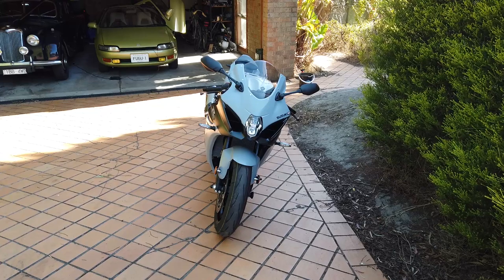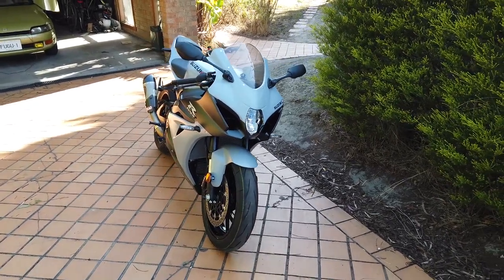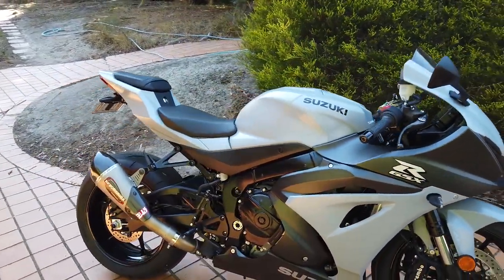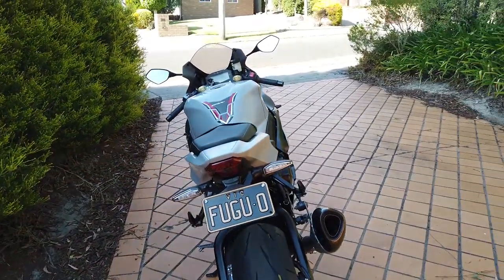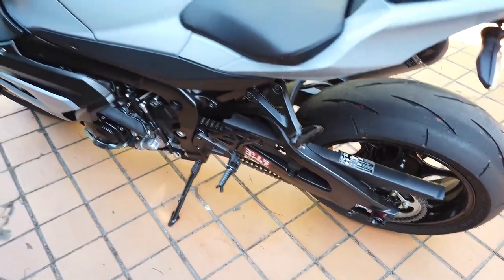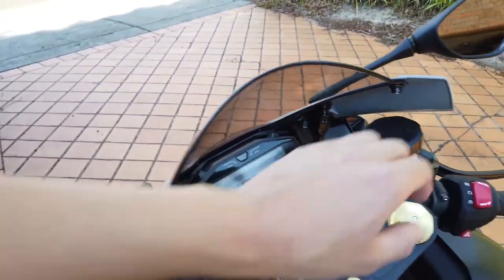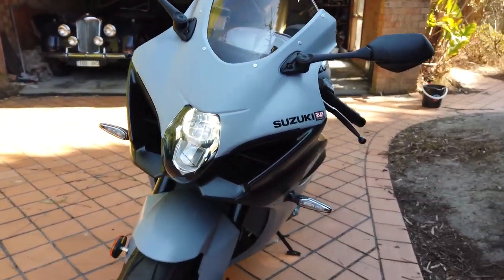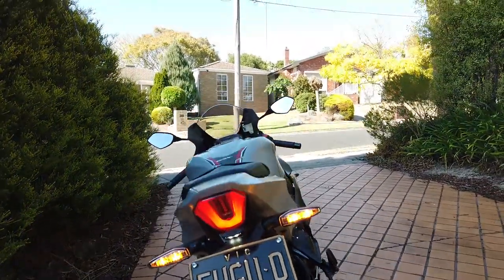2022 Suzuki GSXR1000 with Yoshimura Titanium carbon Slip on Exhaust + Tail tidy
Picking up my new 2022 Suzuki GSXR1000 after 4 months waiting to arrive from Japan. It's an awesome motorcycle and great fun! Fitted with a Yoshimura titanium carbon slip on exhaust, Sliders and Tail tidy.